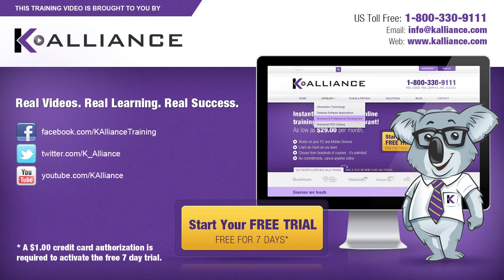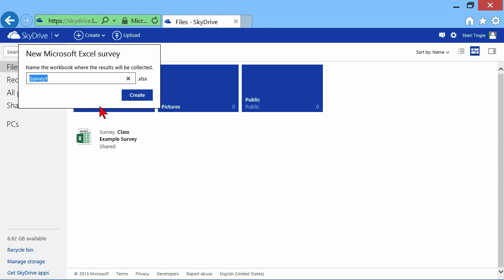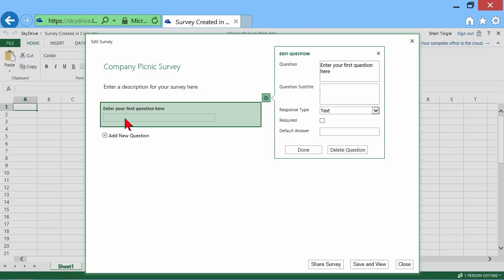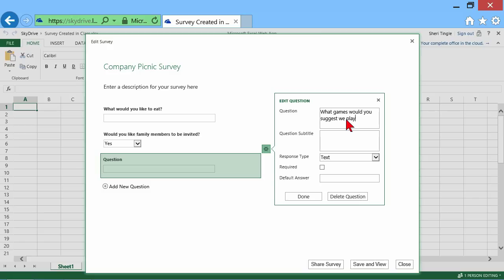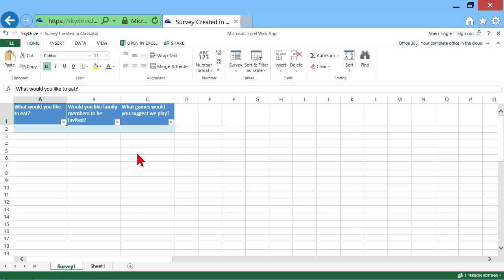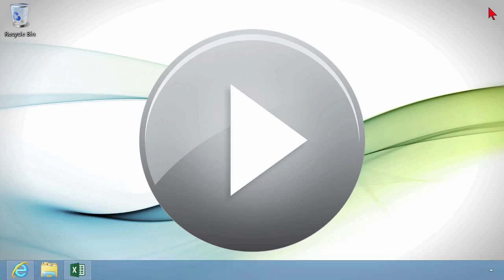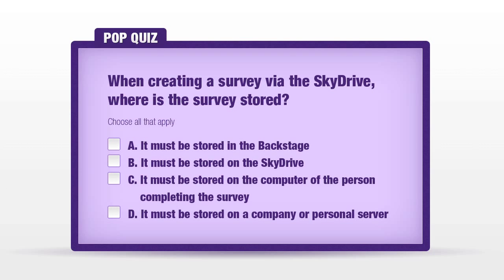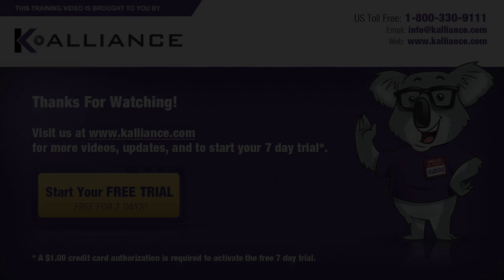Microsoft Office Excel 2013 Tutorial: Creating Surveys Using SkyDrive | K Alliance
Learn how to create surveys using SkyDrive in this Microsoft Office Excel 2013 training video. Contact K Alliance for more info. - 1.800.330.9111

Microsoft Office Excel 2013: New Features table of contents:

1.1 Importing Data into Excel
1.2  Exporting Data from Excel
1.3 Protecting Worksheets and Workbooks
1.4 Creating Surveys Using SkyDrive
1.6 Recording and Running a Macro
1.7 Importing Data as a Table or Pivot Table Report
1.8 Using the Ribbon and Locating the Backstage
1.9 Setting up the Page Layout
1.10 Letting the Sum Button do the Math for You
1.11 Editing Formulas and Functions
1.12 Accessing Quick Analysis Tools
1.13 Removing Duplicate Records
1.14 Linking Data Between Worksheets
1.15 Adding Chart Titles and Legends
1.16 Sharing Workbooks